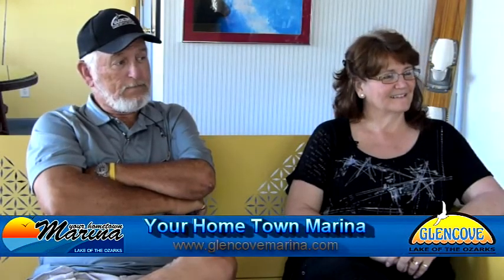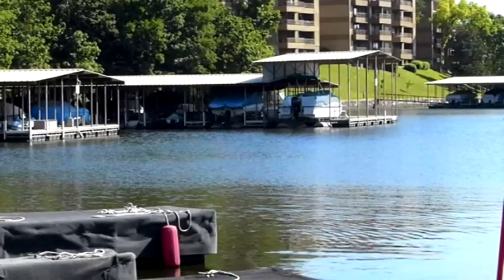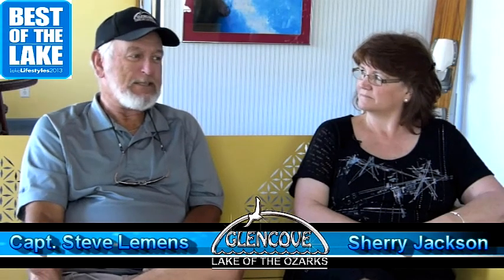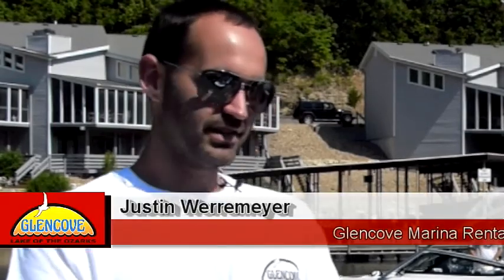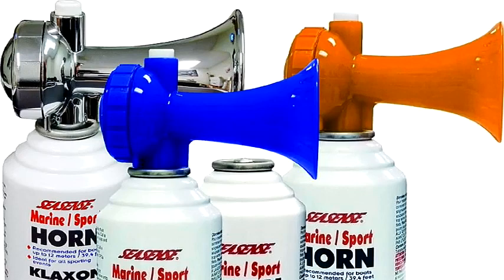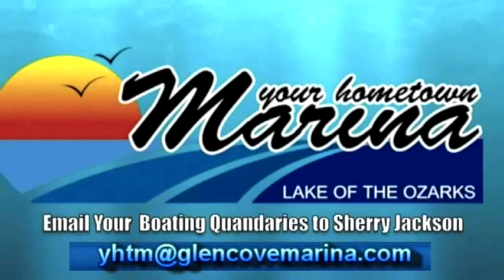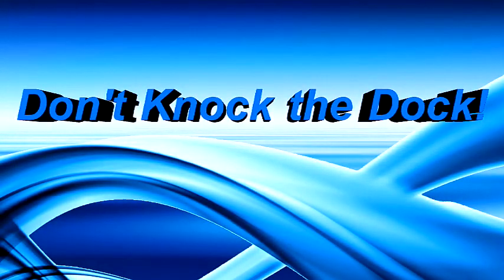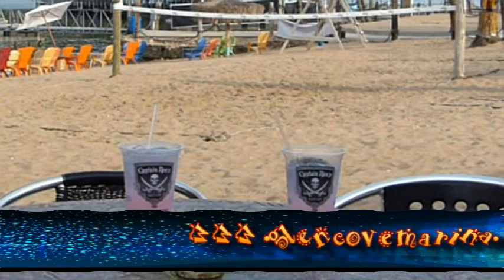YHTM Ep.4 - Equipping your boat & Docking Tips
In this episode, host Deborah Wolfe joins Glencove Marina owner, Sherry Jackson, along with in-house expert, Capt. Steve Lemens, to discuss the must-have items every boat should be equipped with before leaving the dock. We also have tips on docking your vessel without incurring damage to your boat or your ego. Captain Ron's and Scallywag's share tasty recipes for waterside dining and cocktail hour.